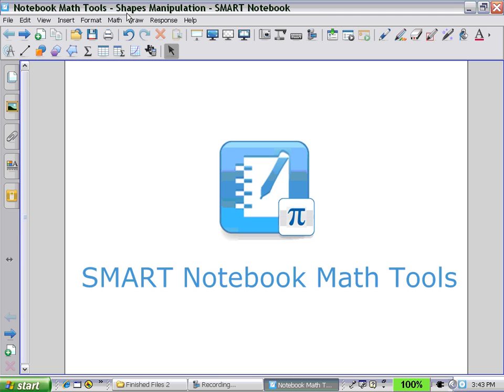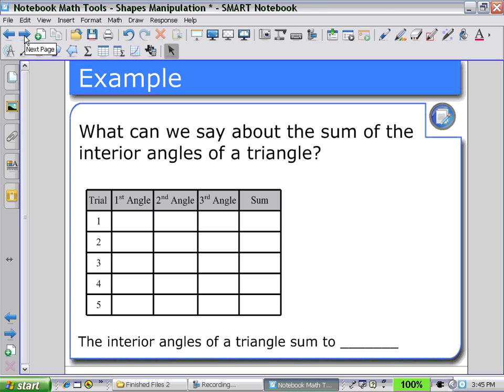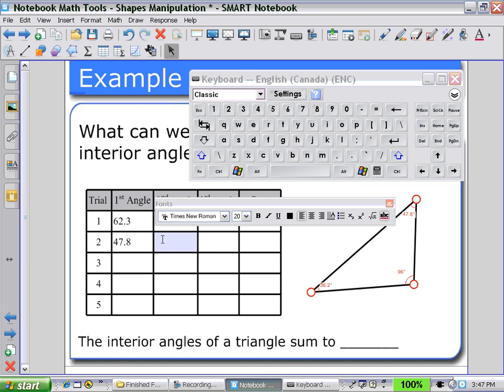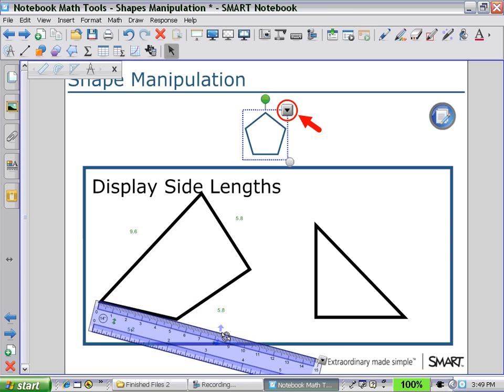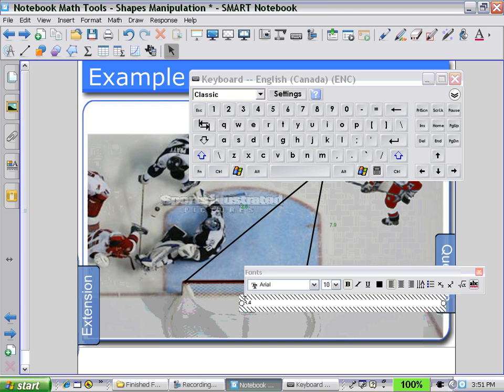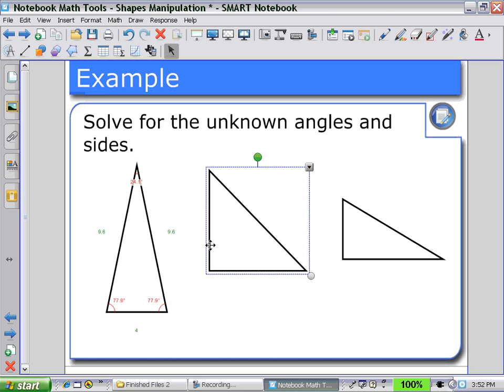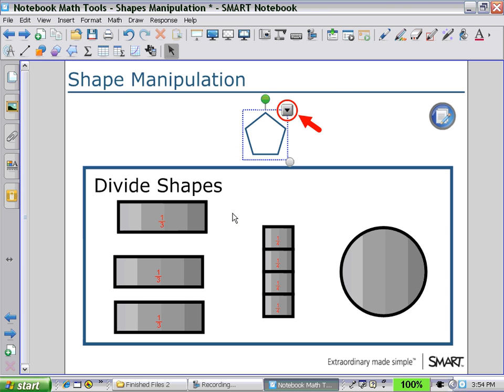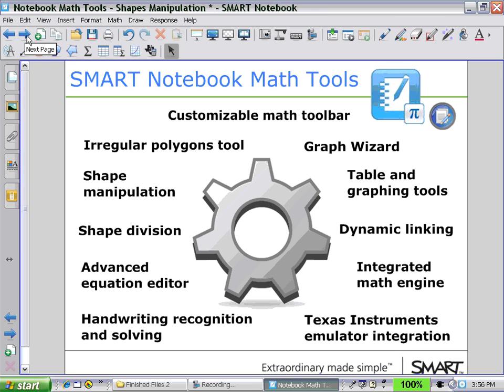SMART Notebook Math Tools - Shape Manipulation